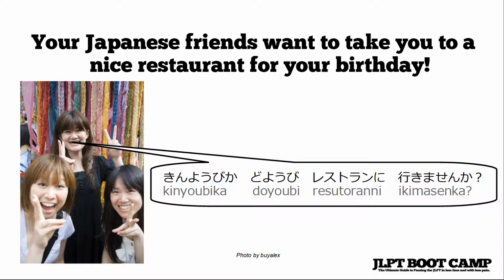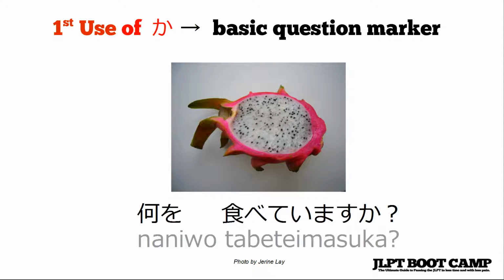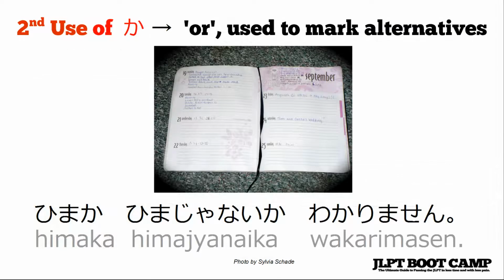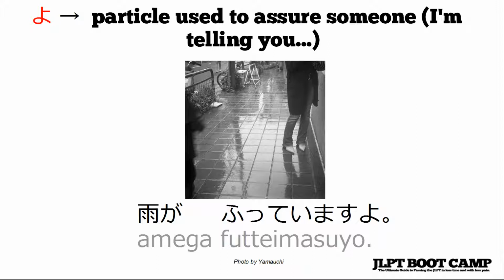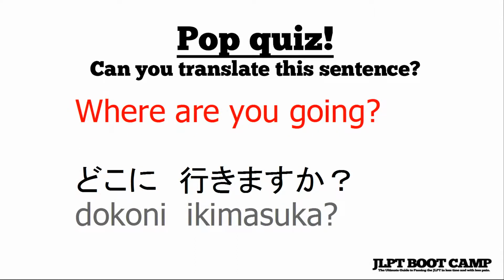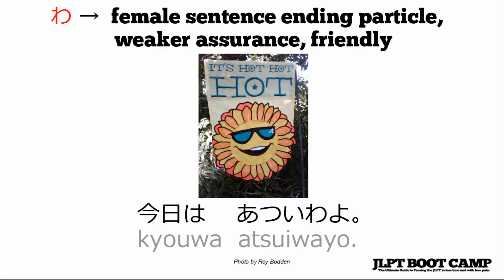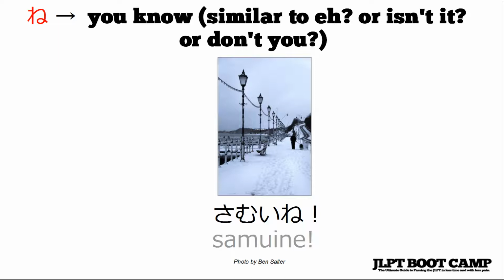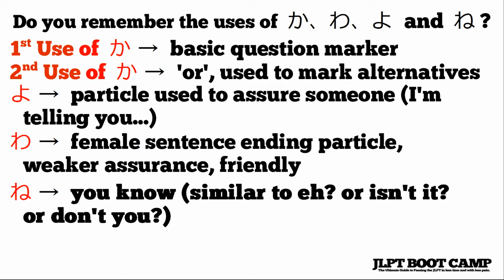JLPT N5 Grammar: Japanese sentence ending particles (か、よ、わ、ね)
In this N5 Grammar video, I go over the usage of か、よ、わ、and ね as well as what you need to know for the N5 level.  These 4 particles can be used to convey opinions or new information as well as change the tone of what you are saying.  Japanese particles are incredibly tricky (probably the most difficult JLPT N5 Grammar Point) so be sure to study up before the JLPT. Check it out and then try to make your own sentences in Japanese in the comments!